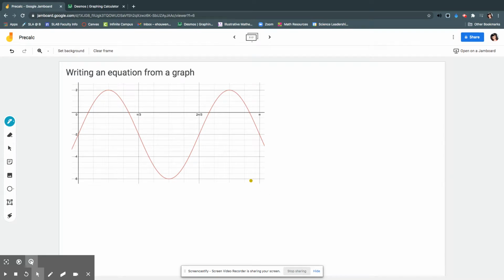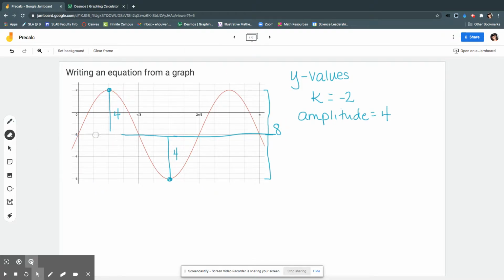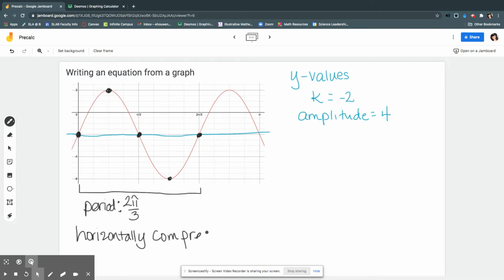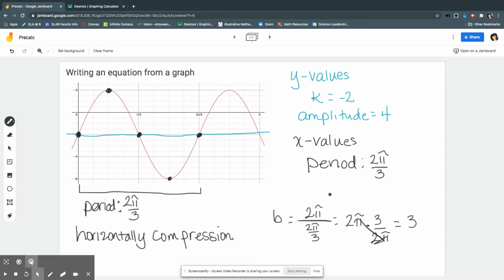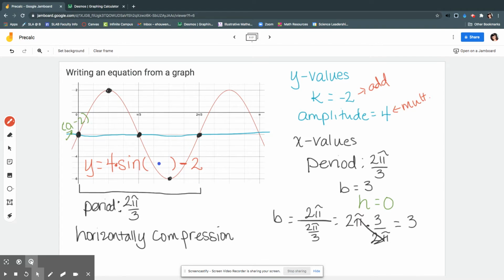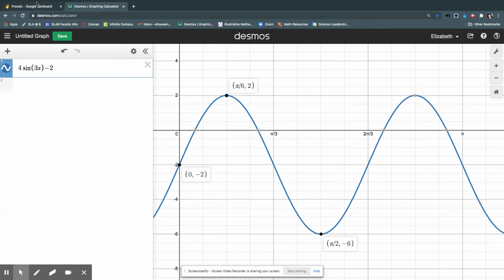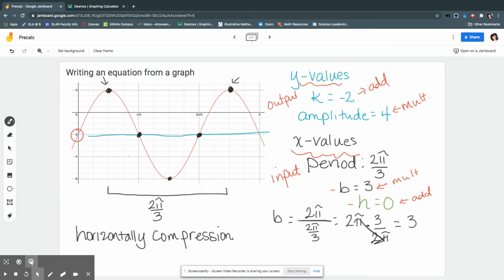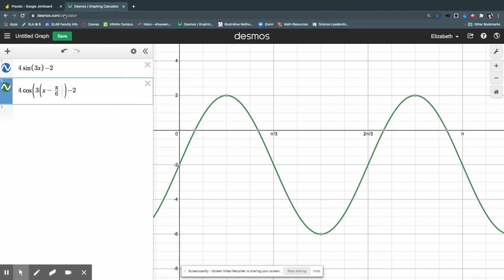Writing a sine or cosine equation from a graph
How to write both a sine and a cosine equation, find the parameters and put them into the equation.